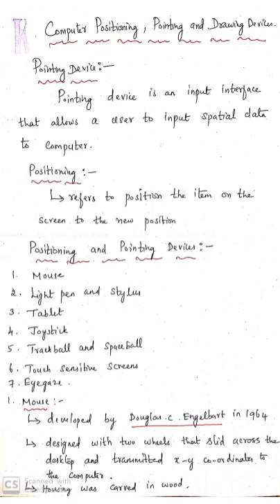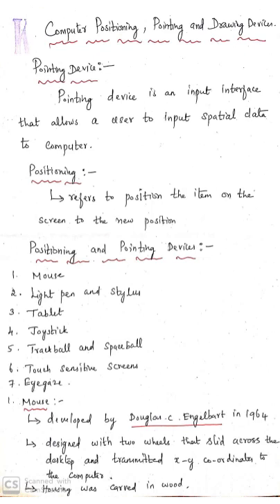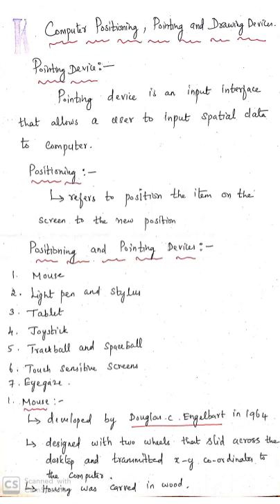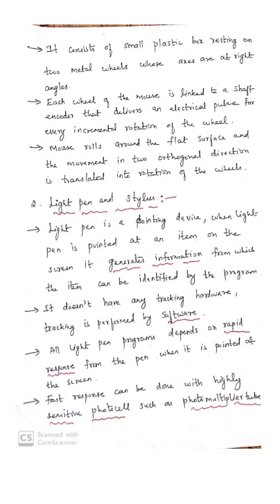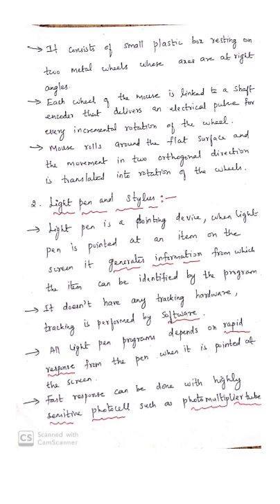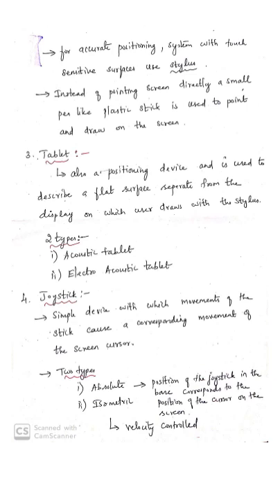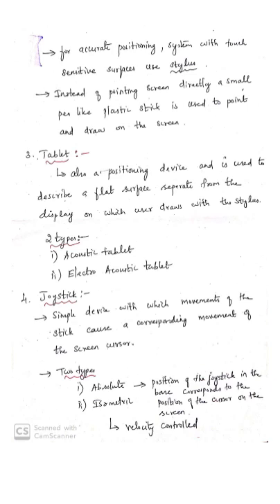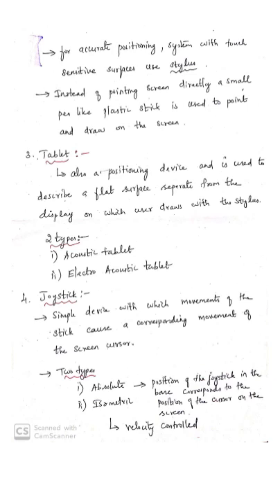COMPUTER POSITIONING VOL-1